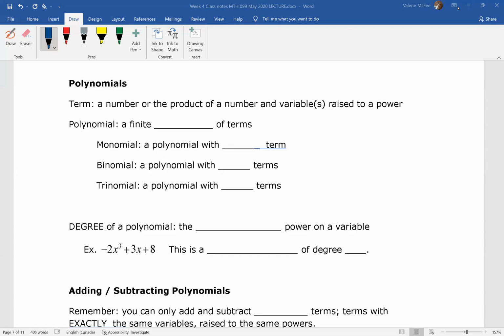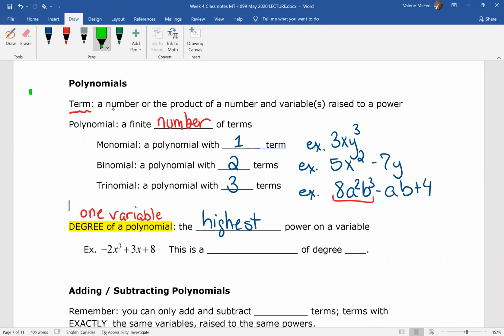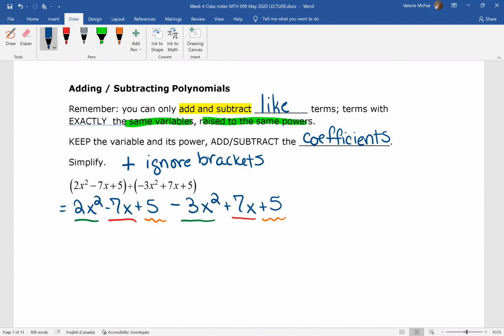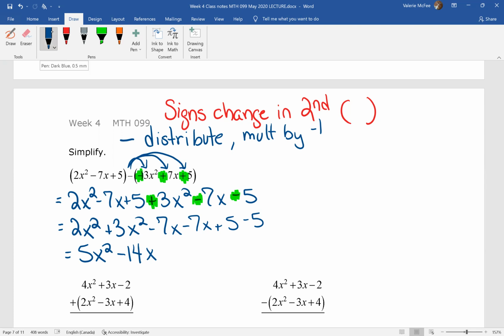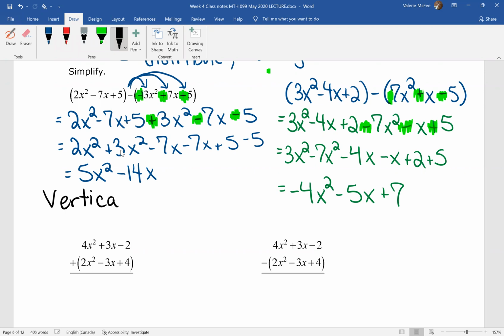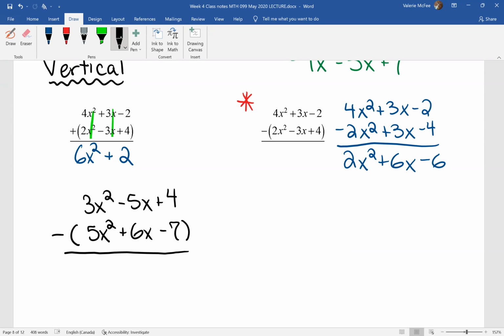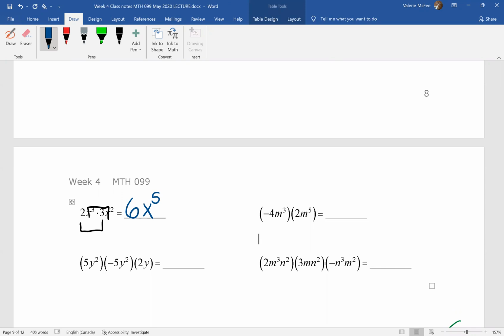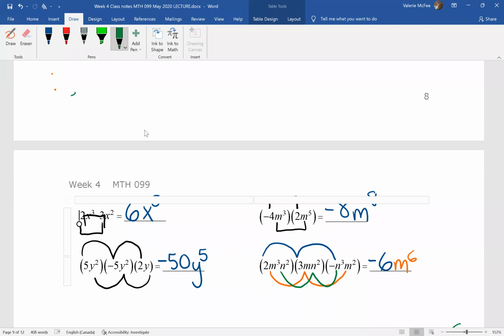4E Polynomials Add and Subtract